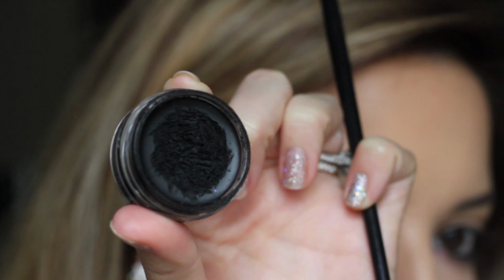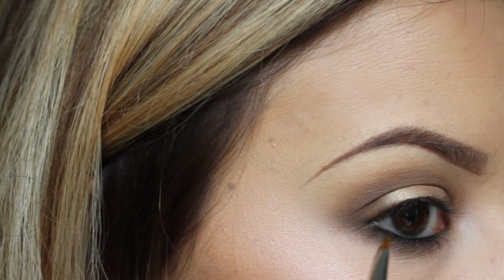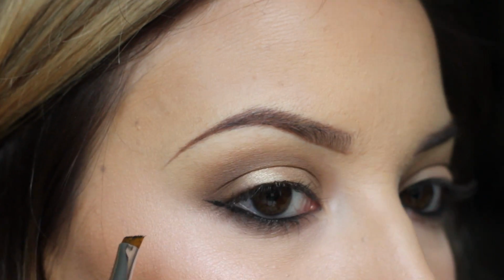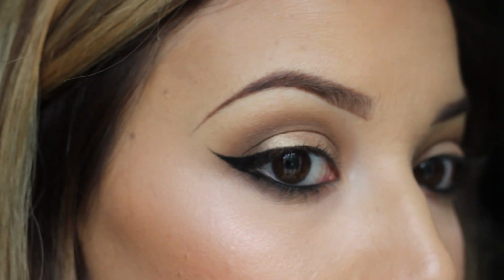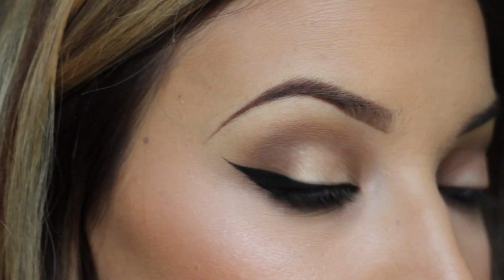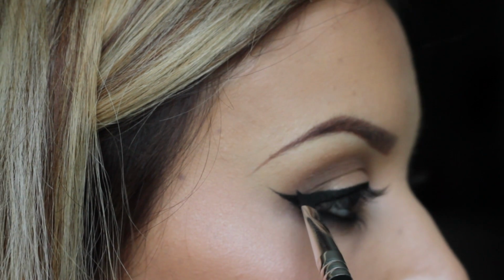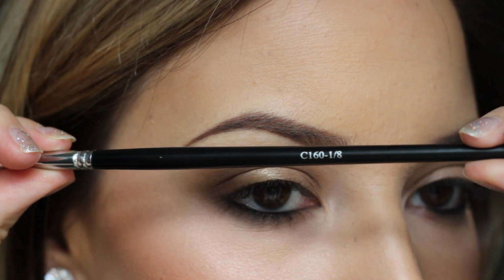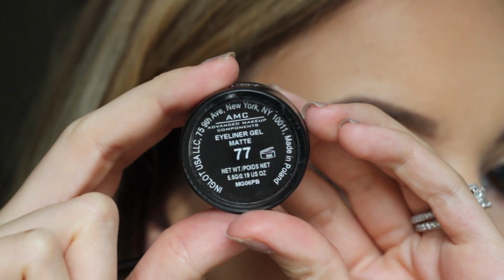How To: Winged Eyeliner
The BEST tips and full tutorial on doing perfect winged eyeliner!

Products used:

Crown | Brush C160 1/8
Urban Decay | Blackout Eyeshadow
Bare Minerals | Soft Focus Liner Brush